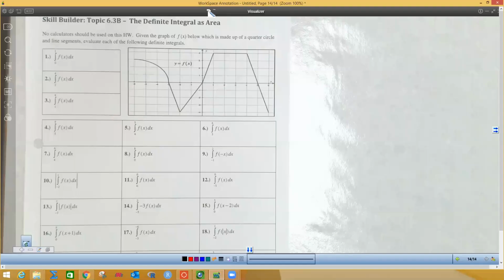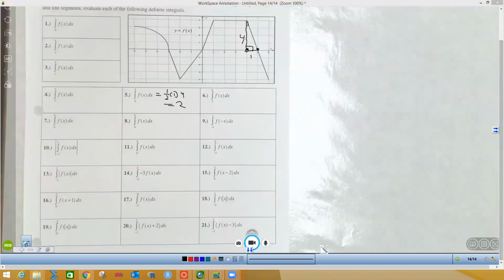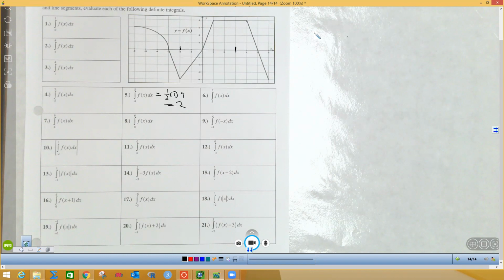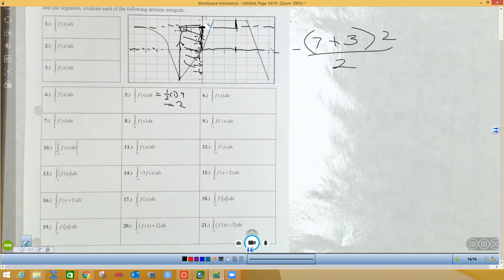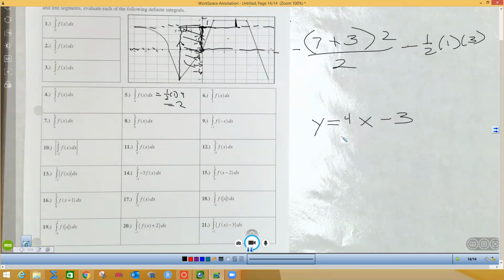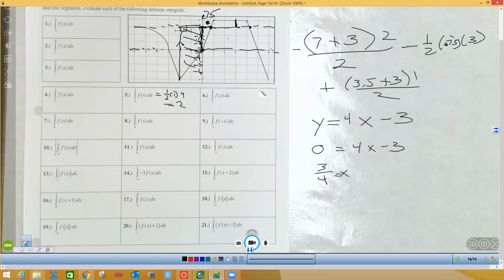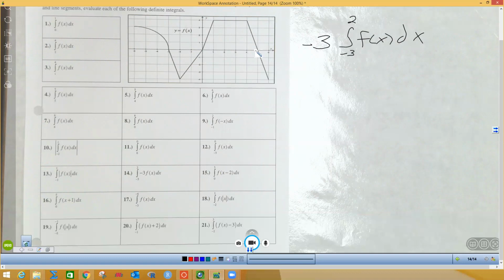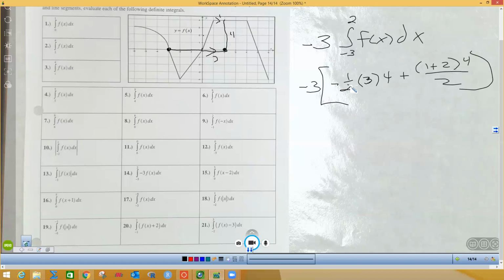6.3 21 and 14